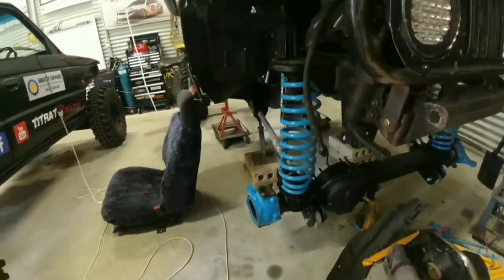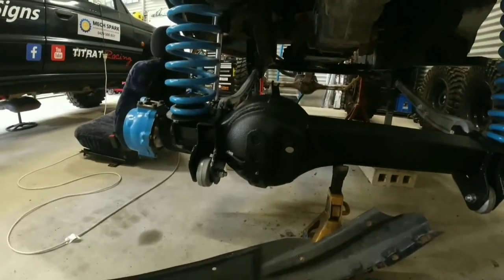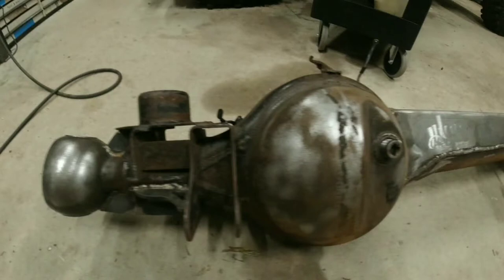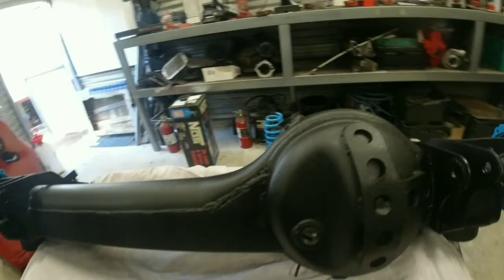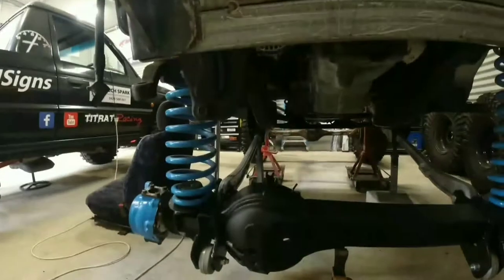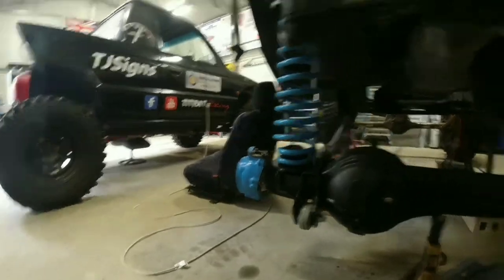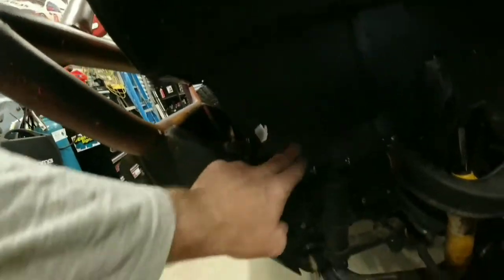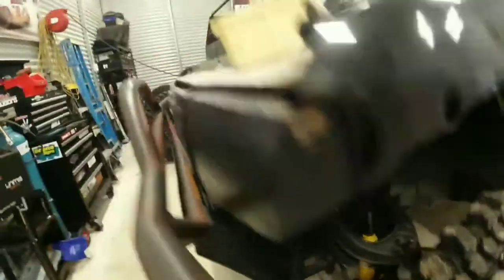POWERLINE TRACK SLIPPERY HILLS.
We head out to the powerline track after 2 inches of rain. We ran into the Perth all girls 4x4 club at the slippery Hill section witch made for same good viewing.